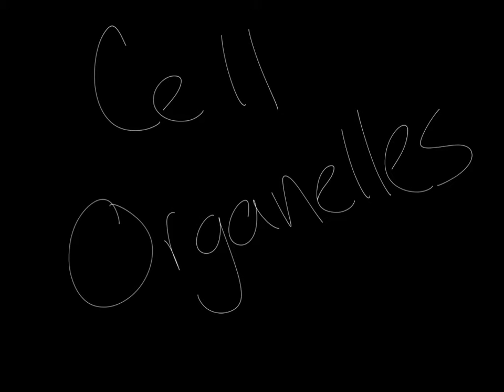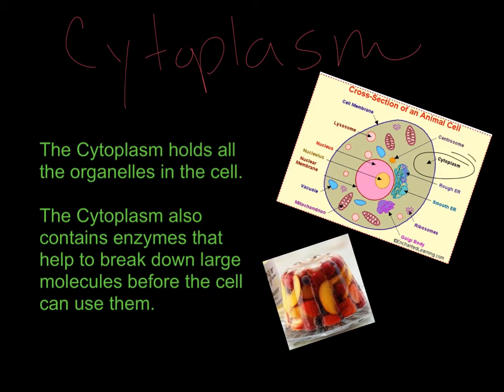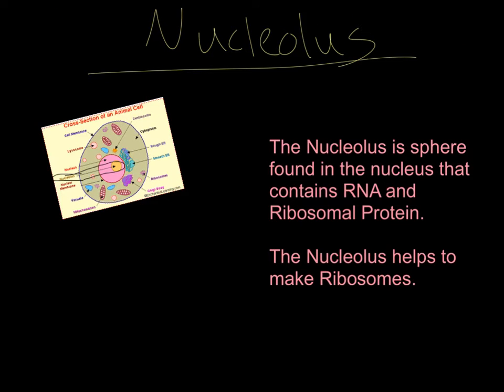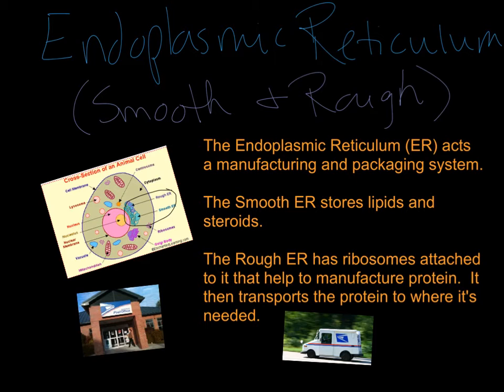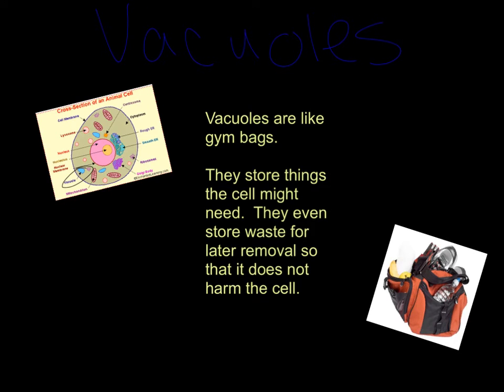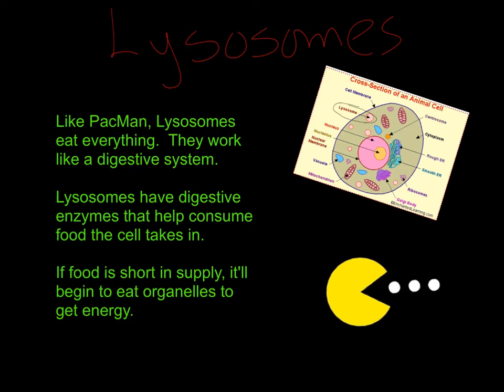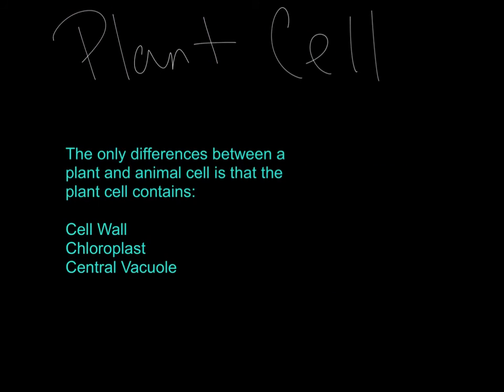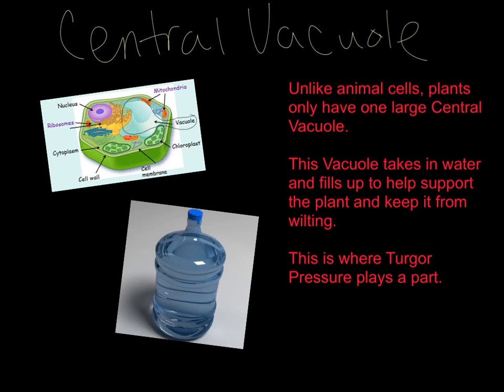Cell Organelles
This video is about the organelles found in plant and animal cells.  This video was made by Mr. Maldonado at YMLASA.  Images are credited to Google.  This project was created with Explain Everything ™ Interactive Whiteboard for iPad.